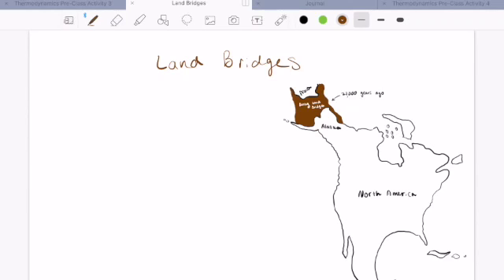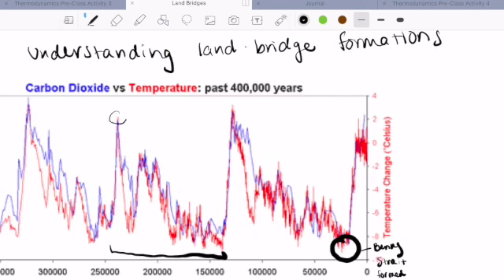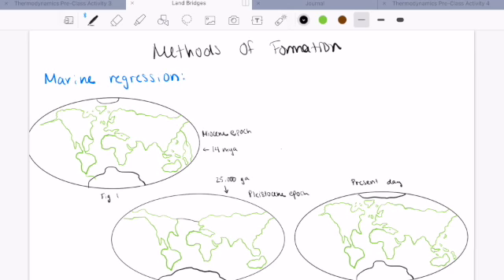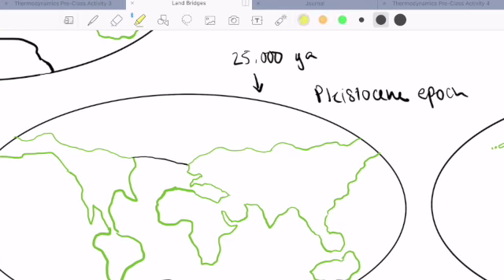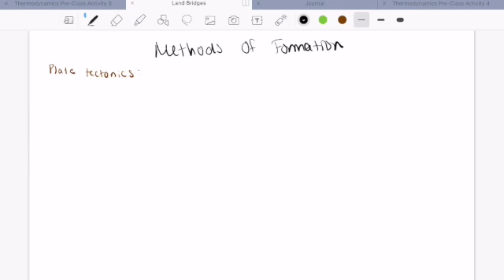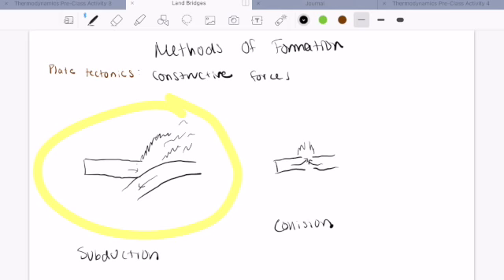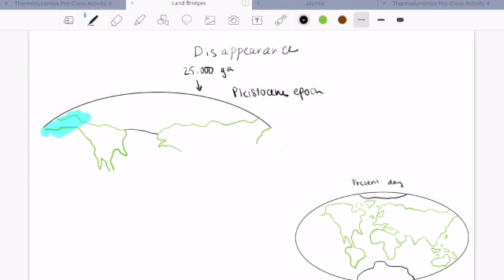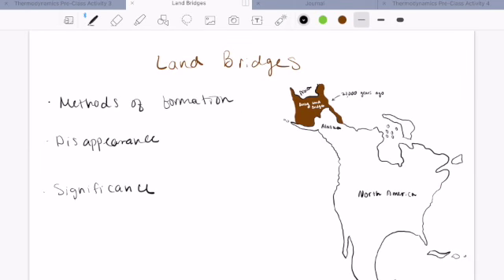Geosci 106 - Land Bridges - Ben Jaccard (Rough Draft)